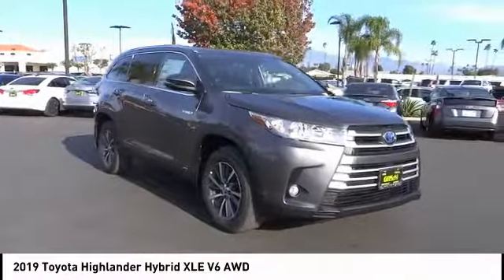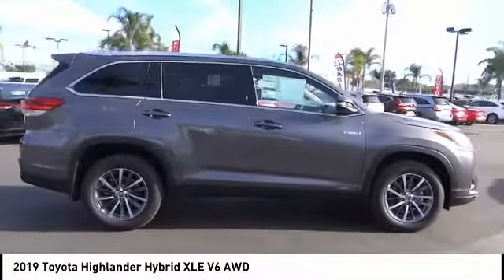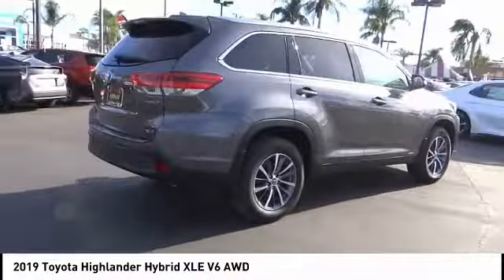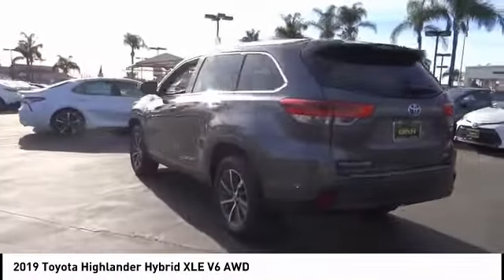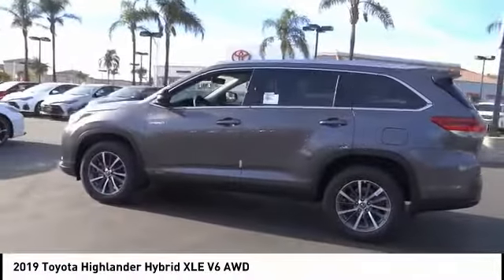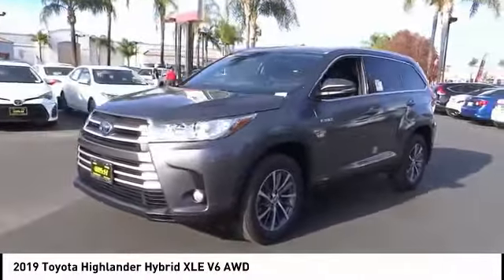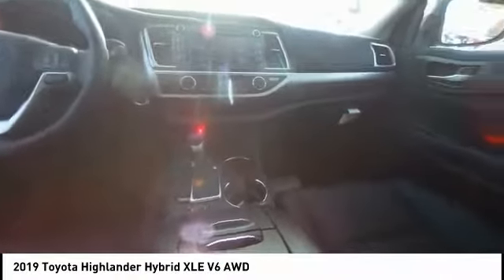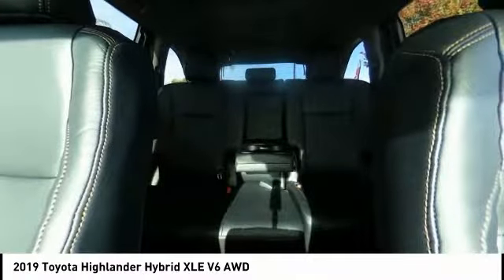2019 Toyota Highlander HEMET BEAUMONT MENIFEE PERRIS LAKE ELSINORE MURRIETA T190502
2019 Toyota Highlander HYBRID XLE V6 AWD

GOSCH TOYOTA SCION PROUDLY SERVING HEMET, BEAUMONT, MENIFEE, PERRIS, LAKE ELSINORE, MURRIETA, AND SURROUNDING SOUTHERN CALIFORNIA LOCATIONS. THIS GRAY 2019 Toyota HIGHLANDER IS EQUIPPED WITH A Engine: 3.5L DOHC 24V V6 w/VVT-iW & VVT-i -inc: aluminum block and heads, AUTOMATIC TRANSMISSION, AND RECEIVES AN ESTIMATED 29 City/27 Hwy MPG. GOSCH TOYOTA SCION 450 CARRIAGE CIRCLE HEMET CA 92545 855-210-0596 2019 Toyota HIGHLANDER HYBRID XLE V6 AWD Stock #: 8-T190502 | VIN: 5TDJGRFH6KS055327 | 2019 Toyota Highlander Hybrid XLE V6 AWD POWER PASSENGER SEAT AIR CONDITIONING Gosch Toyota Scion